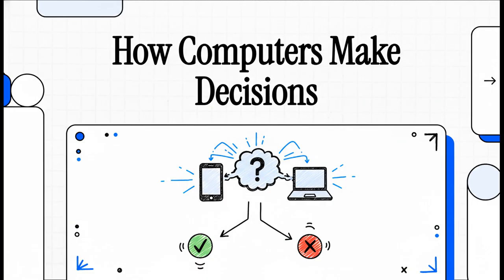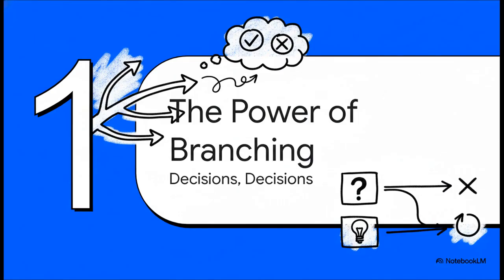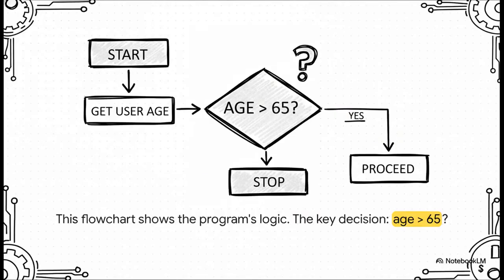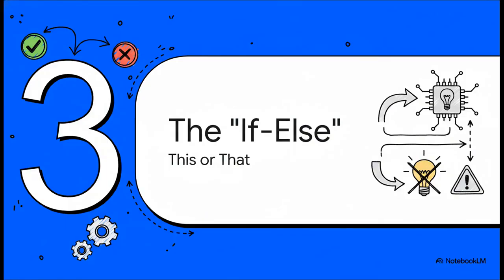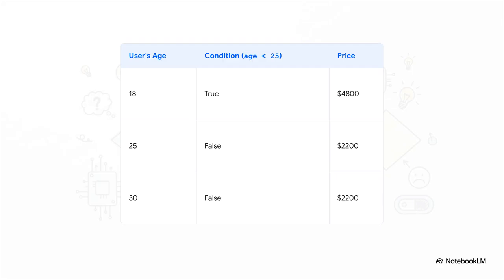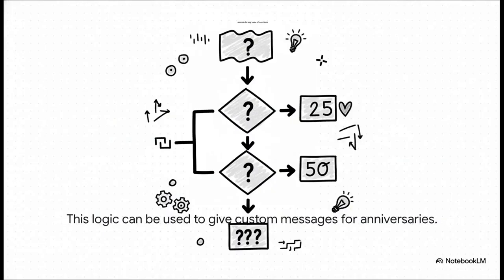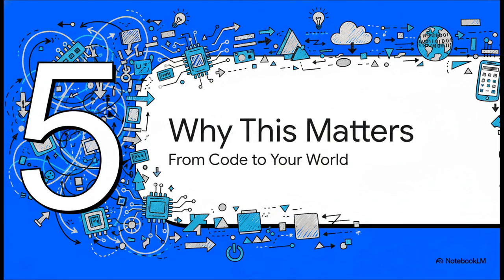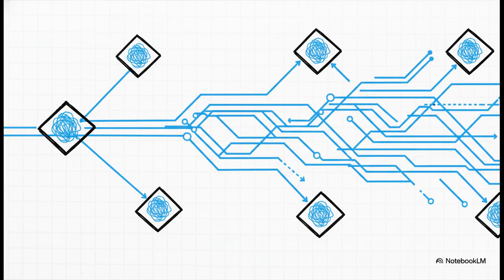How Computers Make Decisions